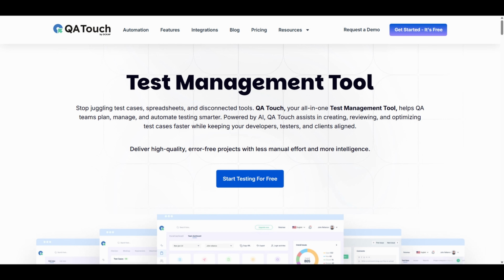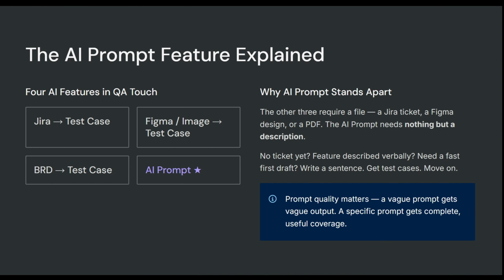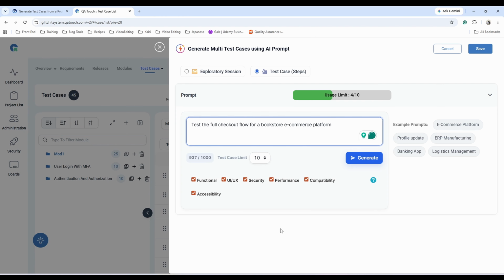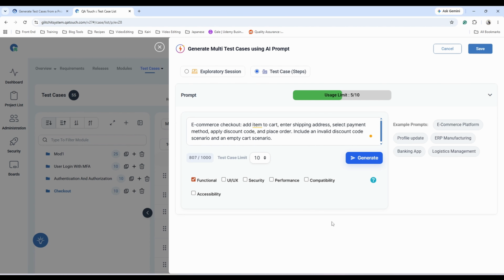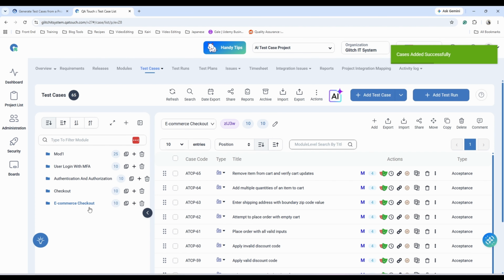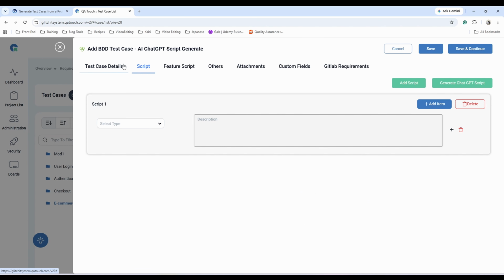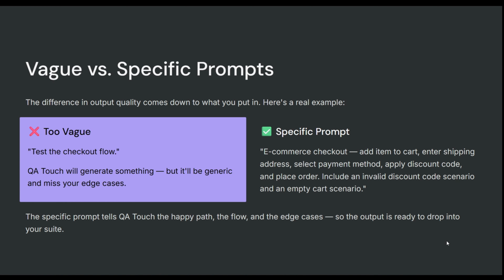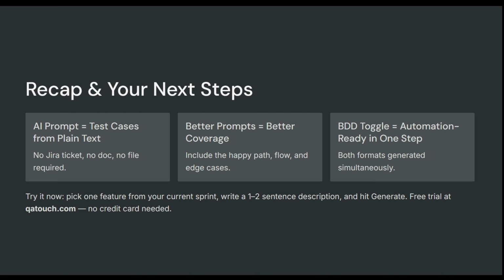Generate Test Cases from a Prompt in QA Touch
Try QA Touch for free — sign up using my partner link and get access to their paid plan features at a discounted rate:
FREE QA CAREER ROADMAP: Your step-by-step path to a job-ready QA automation career — free